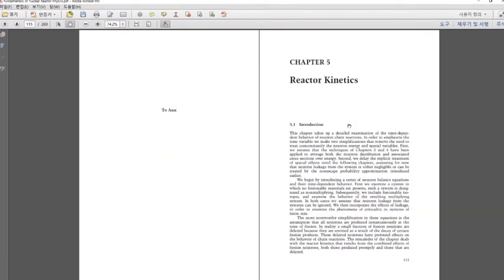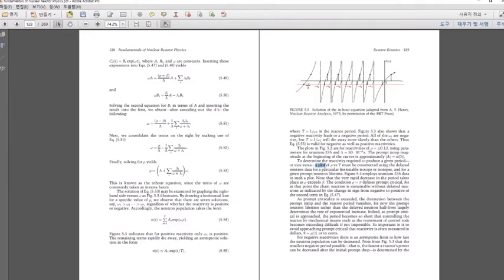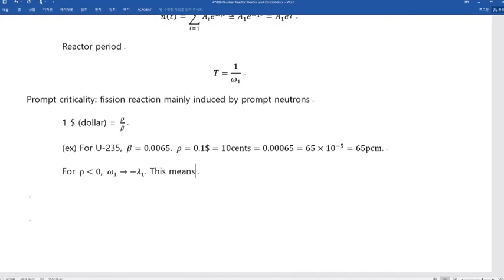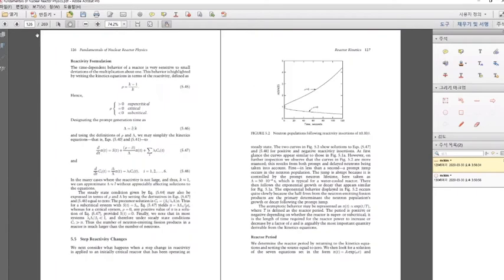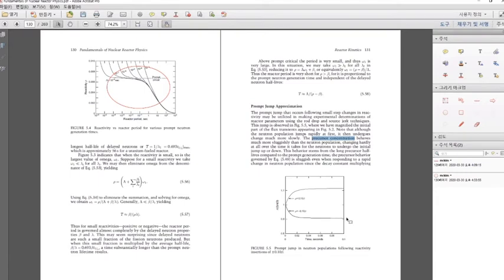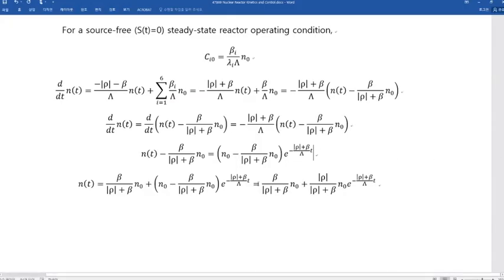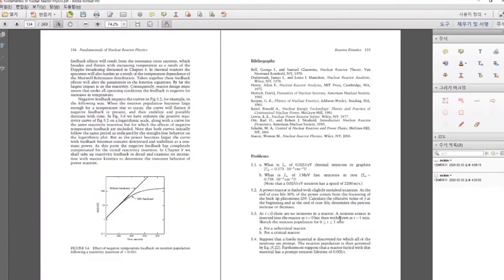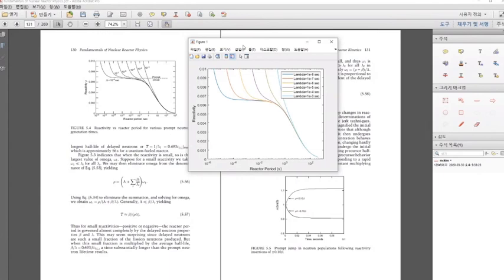3월 30일 원자로 강의